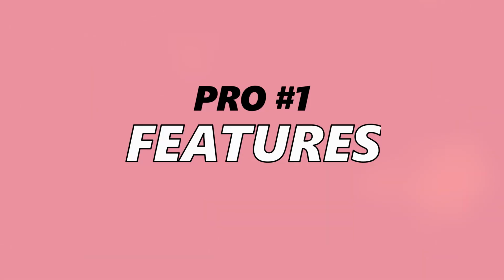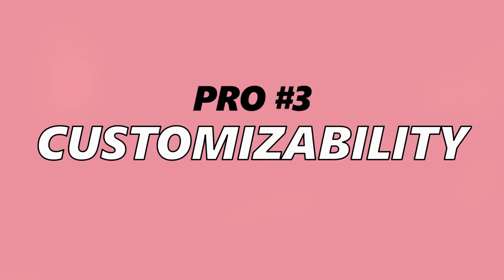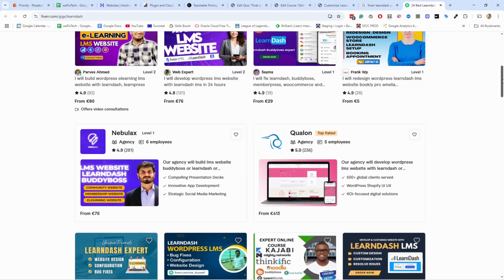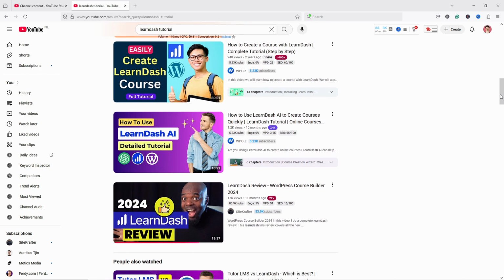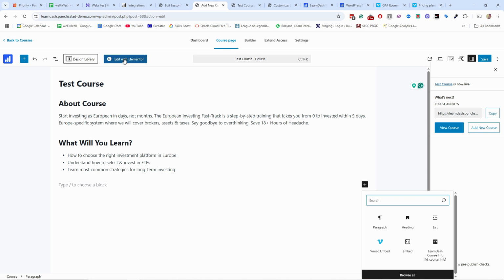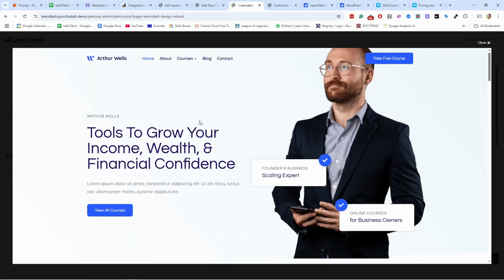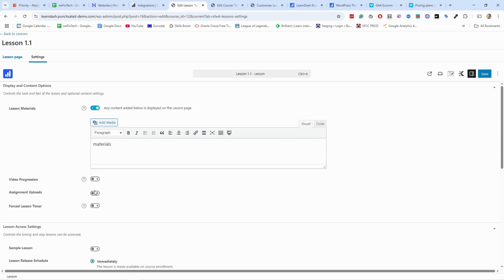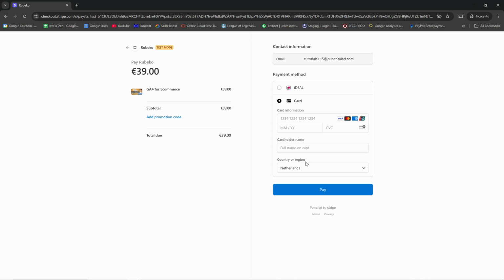LearnDash Honest Review – Is It Worth the Hype?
I’m reviewing LearnDash, one of the most popular LMS plugins for WordPress.
So before you spend hours setting it up, or worse, commit to the wrong tool — let’s take a look at where it shines, where it falls short, and if it’s the right tool for you.

(00:00) What to expect
(00:37) Learndash requirements
(01:04) 5 Likes
(05:55) 5 Dislikes
(12:34) My recommendation